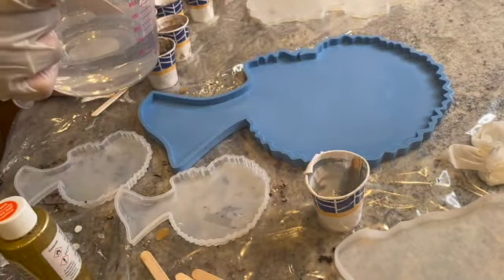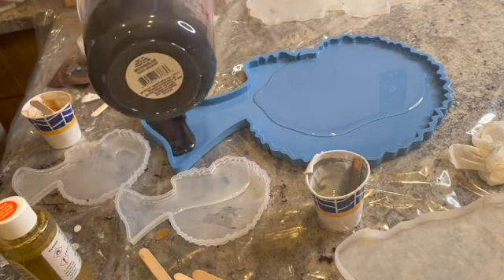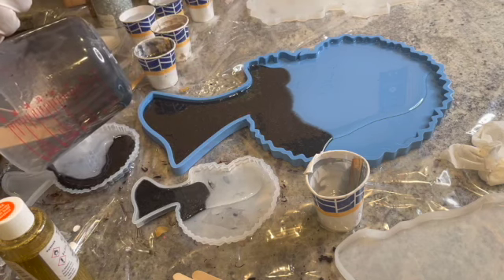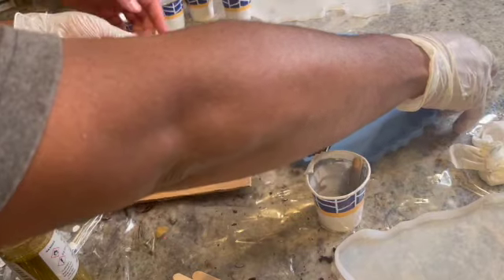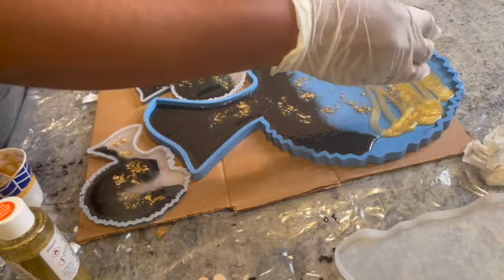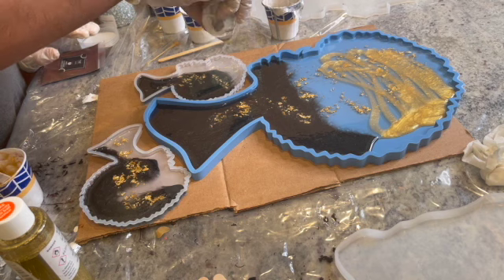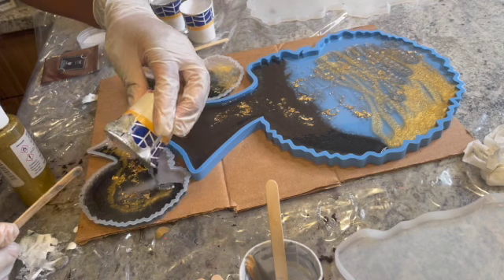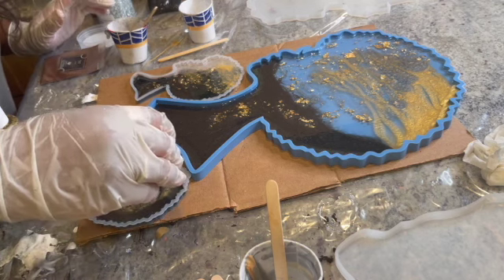Afro Resin Mold | Beautiful versatile tray mold | remake | epoxy resin tray | diy beginner friendly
This is a must try! How beautiful did this Afro mold turn out.

Credit to: Souldeep designs by Cheri as this tray is a remake of one sh

- heat gun
- mica powders

Products
Resin - Peace Be Resin (link)
Coaster Mold - Peace Be Resin (link)
All pigment - Amazon (link)
Alcohol Inks - Amazon/Michaels

Heat gun - Home Depot
Gloves - Home Depot
Paper Cups - Dollar Tree
Popsicle Sticks - Dollar Tree
Respirator- Amazon (link)

Let us know what you think about the finished product or if you have any questions below.